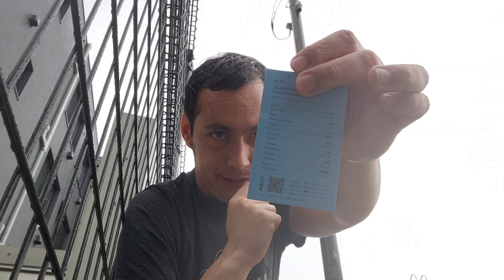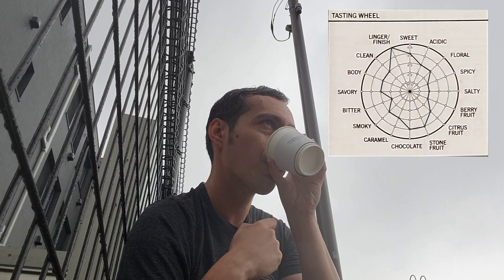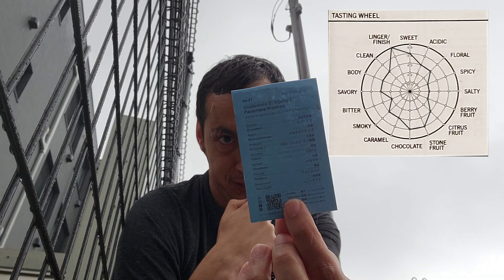Ogawa Coffee Coffee Review (Tokyo, Japan)- Washed Guatemala El Injerto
A review of Ogawa Coffee's El Injerto washed Guatemala.